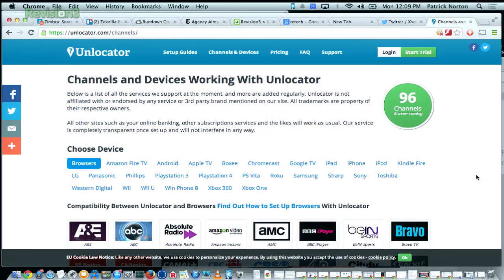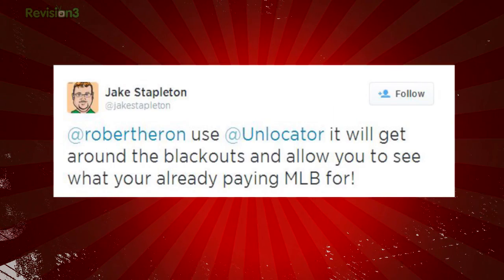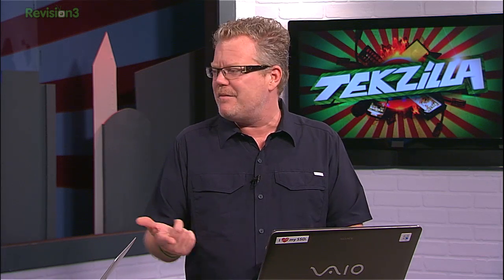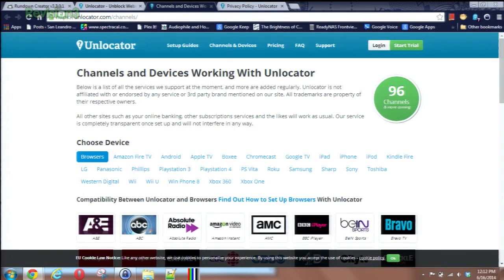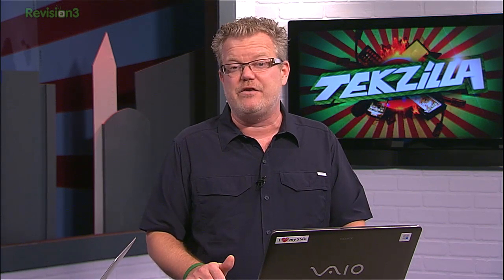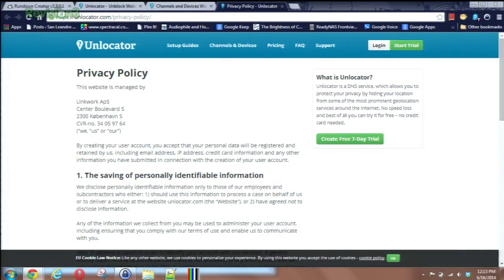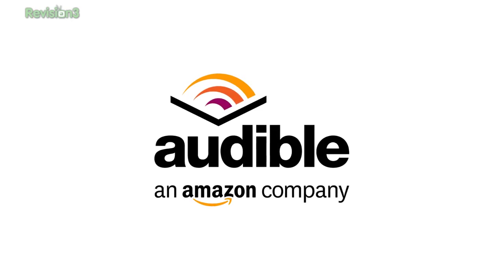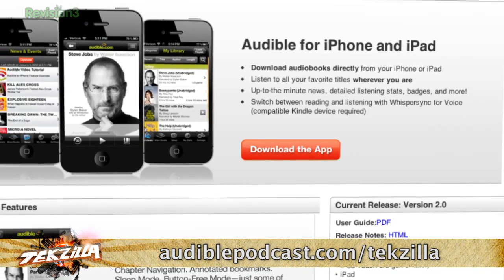Unblock Geographically Locked Videos with Unlocator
Unlocator claims you can watch video channels blocked by your location... even blacked out games on MLB.TV. Does it work? Watch the video to find out if it can unblock geographically locked video content and channels.

Unlocator.com

Catch a new, full-length episode of Tekzilla every Tuesday on our